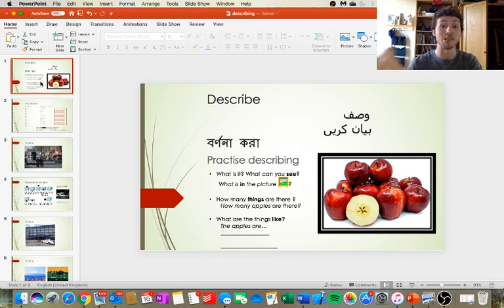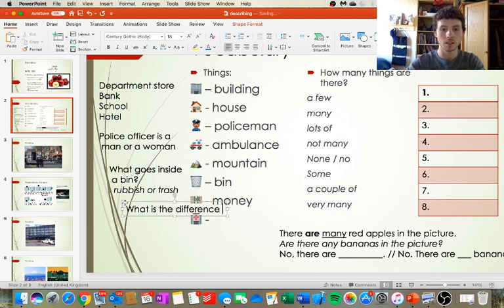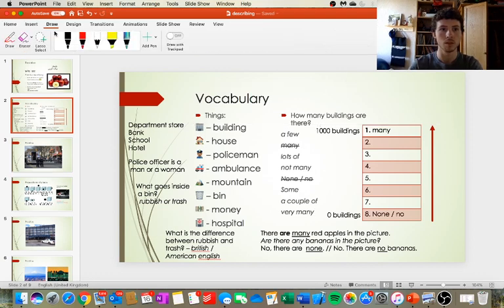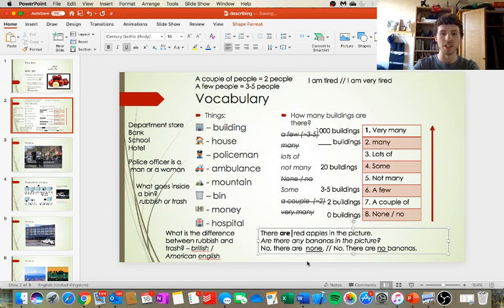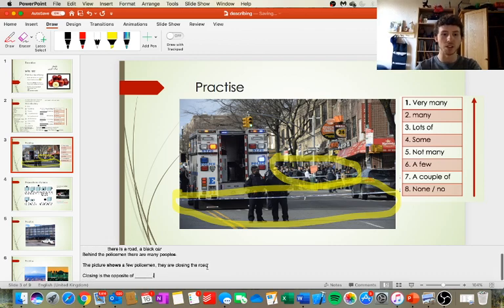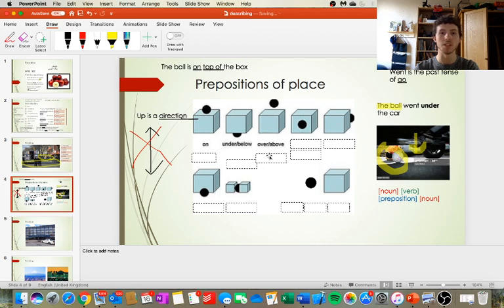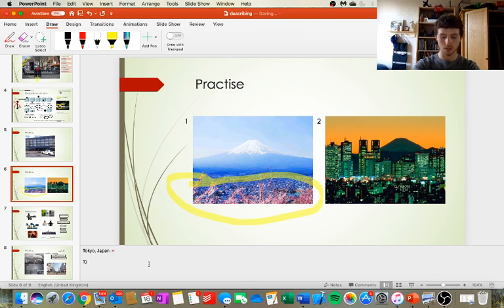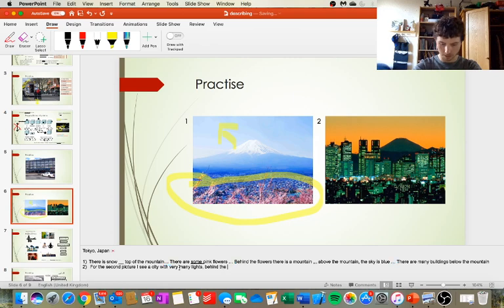N.E.S.T Outreach: Describing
Practising describing pictures